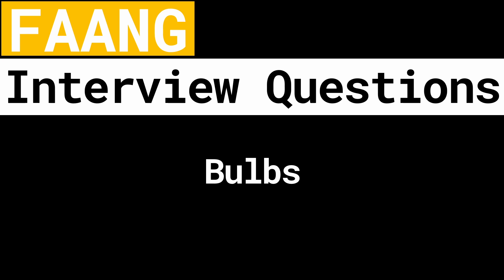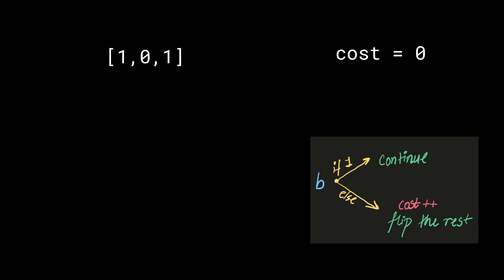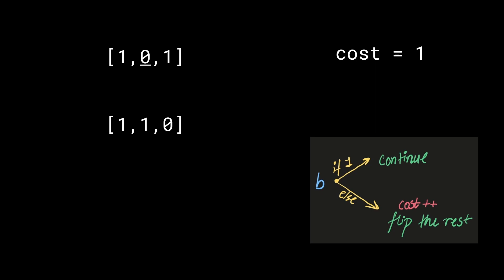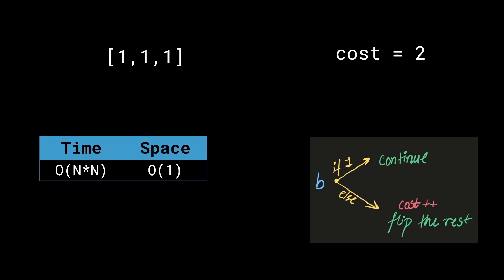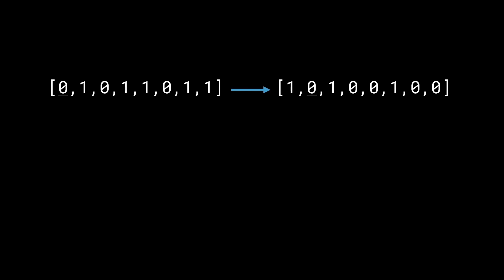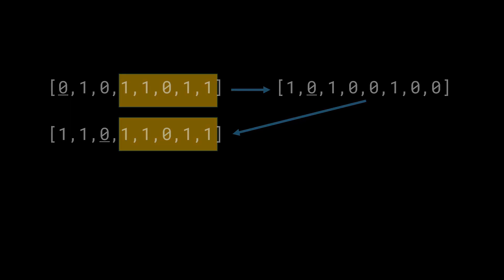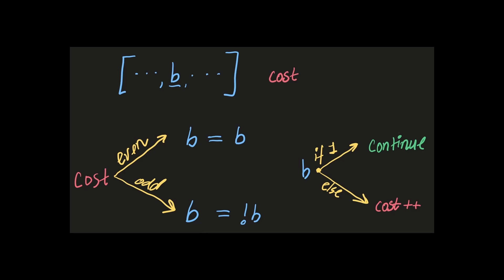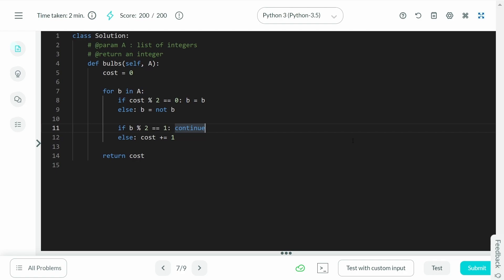Bulbs | Solution Explained | InterviewBit Greedy Algorithm Questions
I explain the solution to Bulbs on InterviewBit using simple logic and visuals to get the greedy solution.

Timestamps:
to be added (remind me in the comments if I forget)